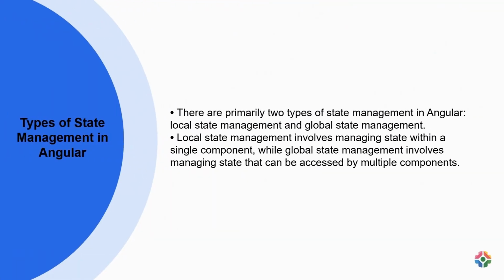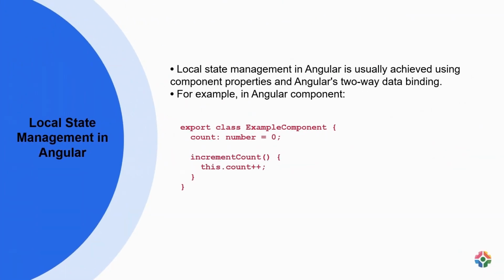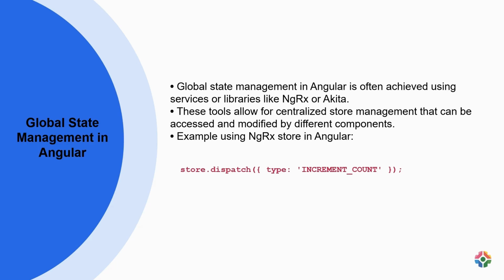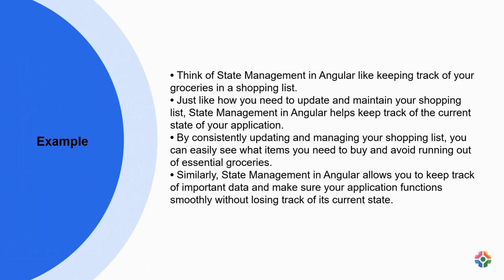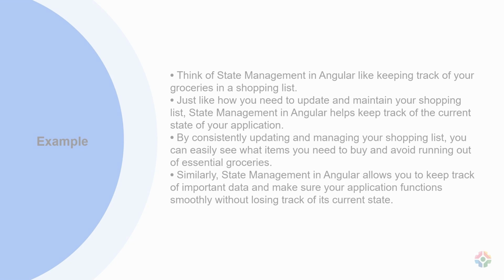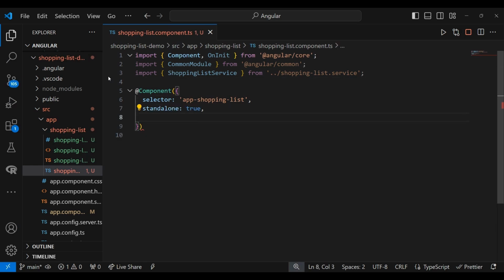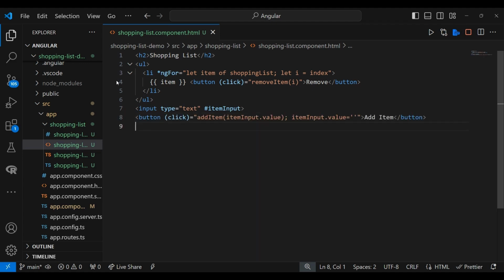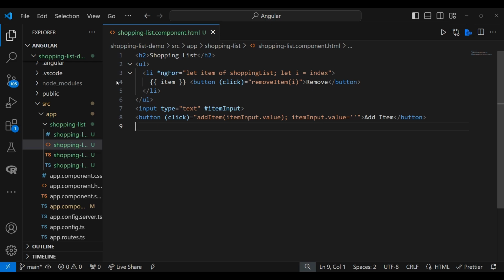Lecture 20: State Management in Angular Apps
In this tutorial, we will dive into state management in Angular, exploring its importance in building scalable and predictable applications.

Topics Covered
Introduction to State Management in Angular: Understand what state management is and how it helps in organizing and manipulating data in an Angular application.
Types of State Management in Angular: Learn about local and global state management and how they differ in terms of accessibility and scope across components.
Local State Management in Angular: Explore how to manage state within individual components using properties and two-way data binding.
Global State Management in Angular: Discover how to manage global state using services or libraries like NgRx or Akita to centralize data and make it accessible across components.
Benefits of State Management in Angular: Understand how state management improves code organization, scalability, and ensures consistent data flow in your applications.

Personalized Learning
This tutorial is ideal for Angular developers looking to enhance their knowledge of state management and build more maintainable applications.

Certification
Complete this tutorial to earn a certificate showcasing your understanding of state management in Angular.